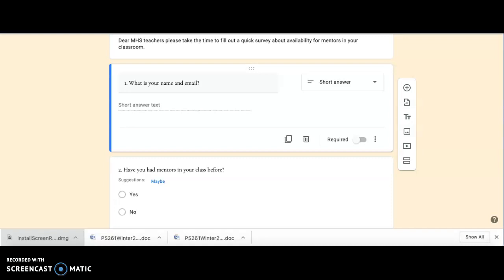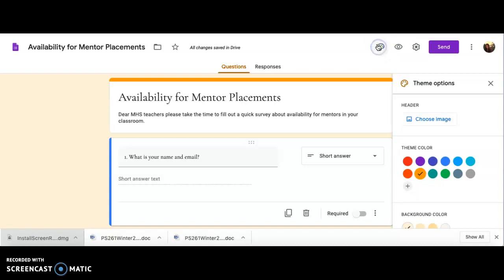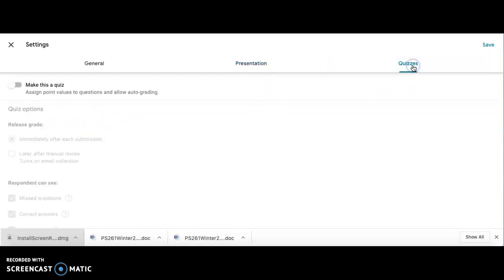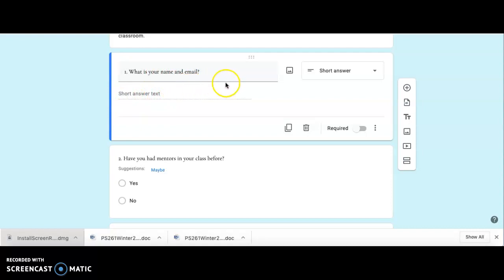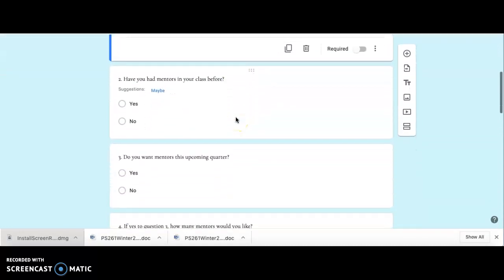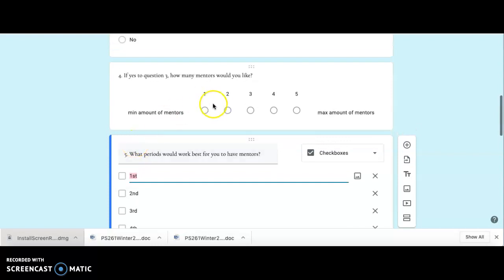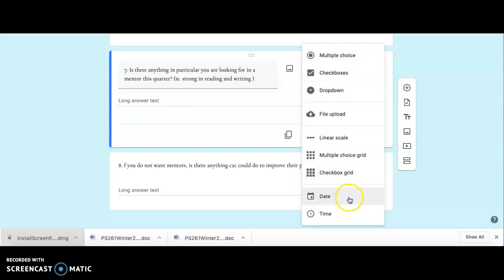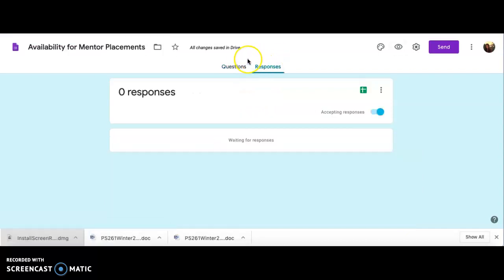How to use google forms